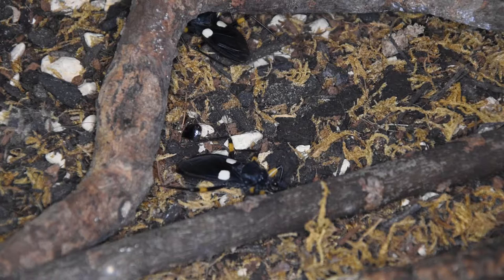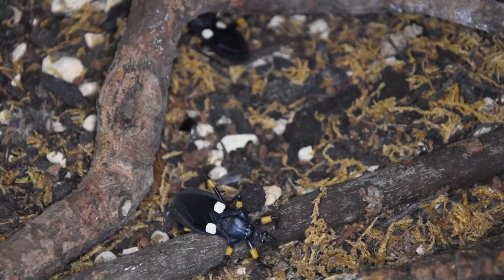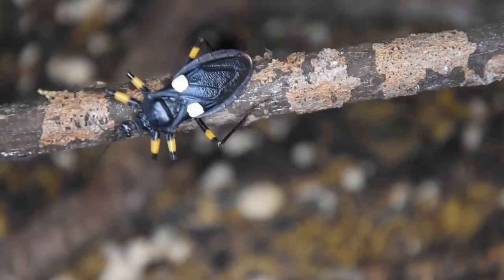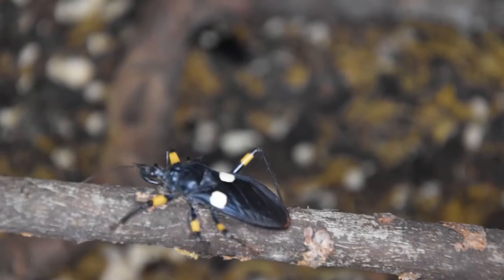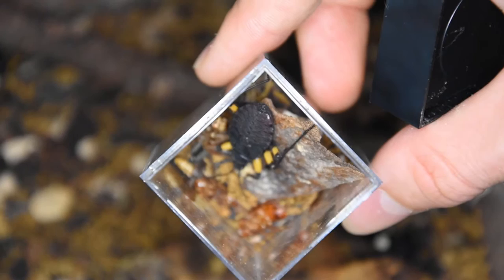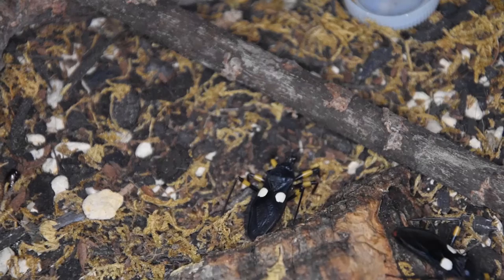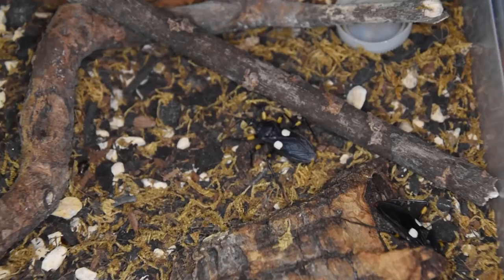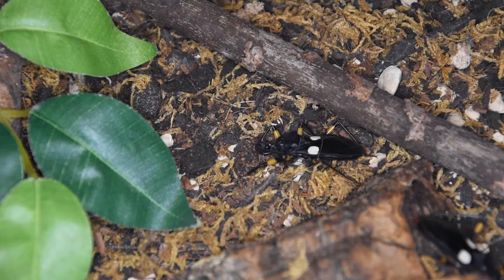INSECT ASSASINS !!!!!!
CHECK OUT and LIKE my FACEBOOK page for all my recent uploads and more